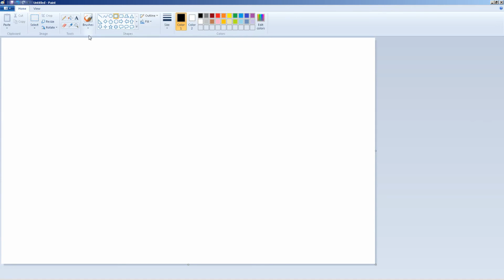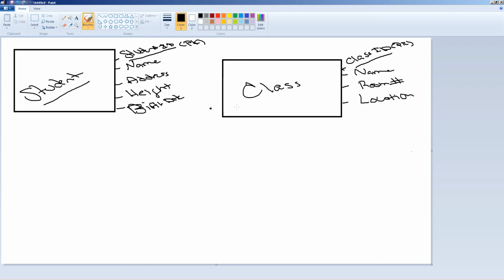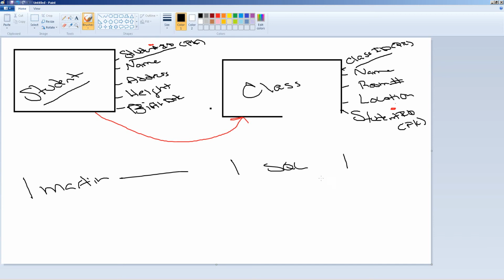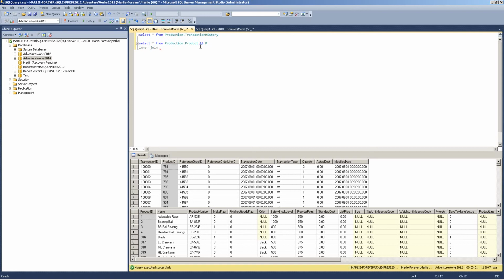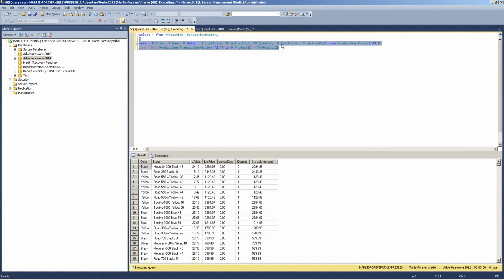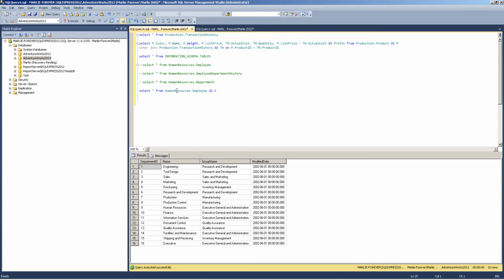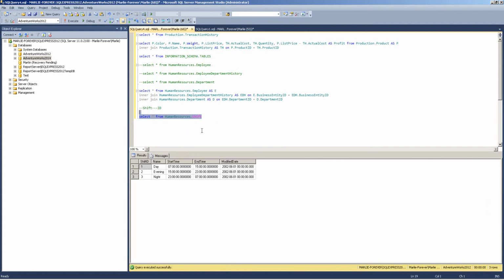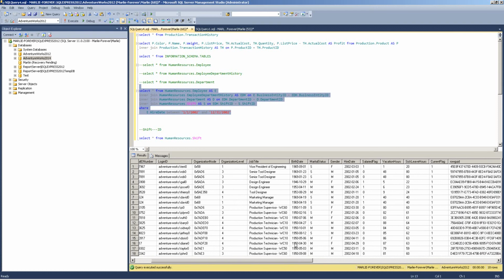Let's Learn SQL Part 2 - Joins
In this video, I give an overview of what databases are, why we use them, and how to join tables together. Please comment on the video and let me know what you think! Have an idea for a future topic? I'd love to hear it!